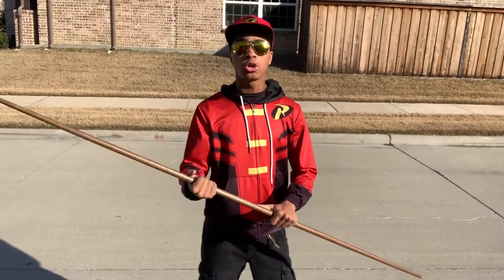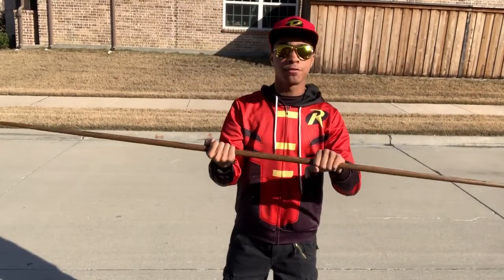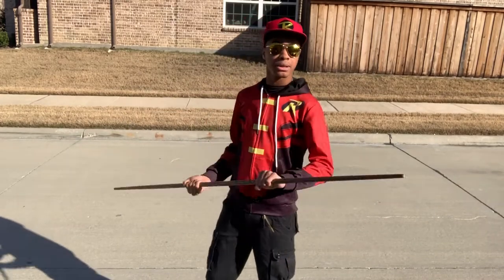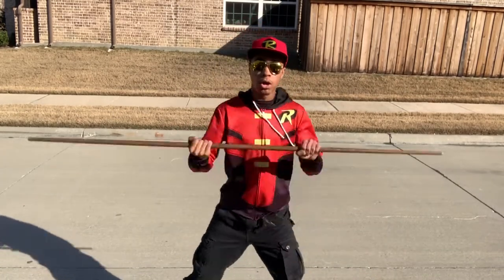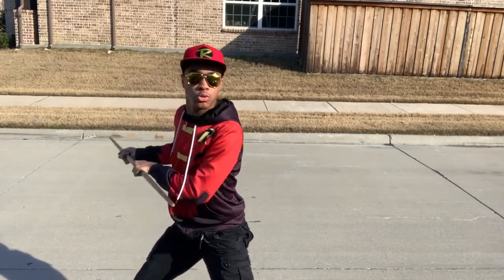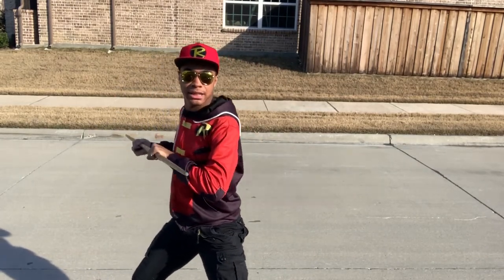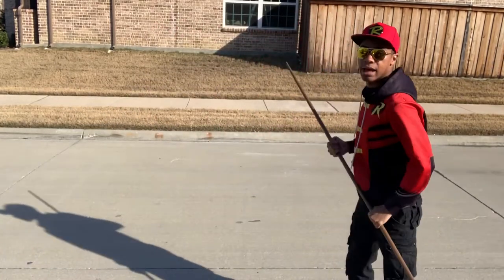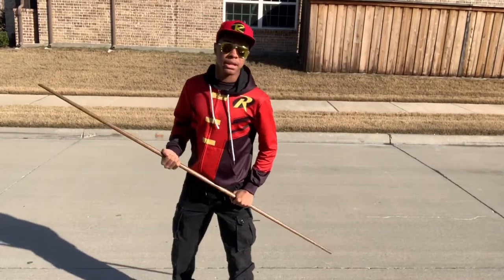Robin Staff Combo | Martial Arts Tutorial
Based off the fight short that i posted last thursday. Check it out